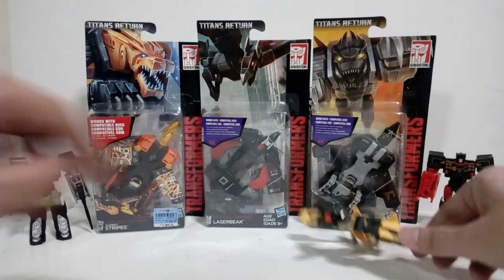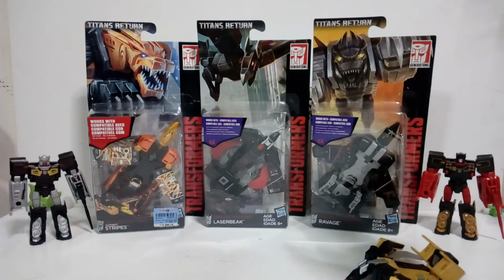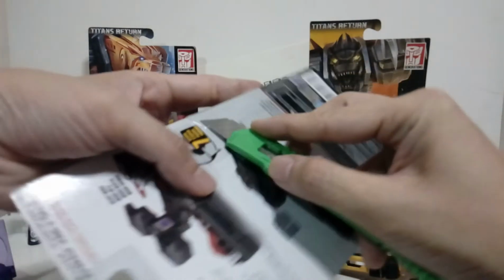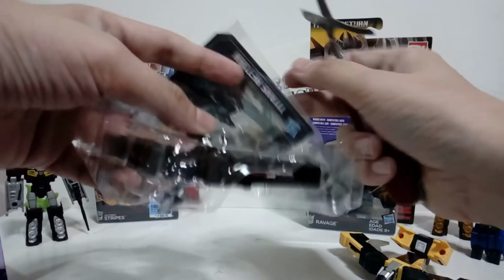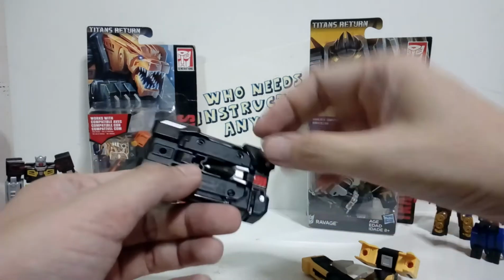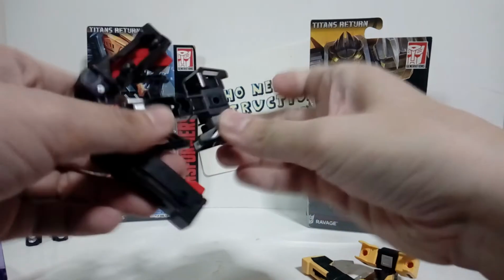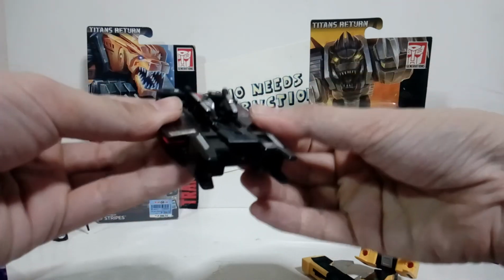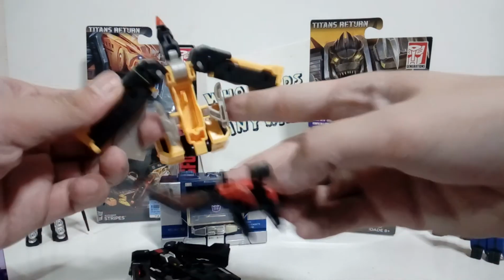Laserbeak Titans Return Unboxing, Blind Transformation & Review (didn't like this one)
I had Titans Return Laserbeak for a long while but since he's just a recolor of Buzzsaw, I didn't feel like opening him up.  Cuz I already know he's awful.  Sorry but it's true.  Awful.

Who Needs Instructions Anyway? Who cares for this one.  (Awful)

Sorry but this has got to be one of the only modern Transformers that I was really disappointed with.  (spoilers, I thought I'd be let down with Stripes and Ravage too but I got charmed by the kitties).

Bonus scene of G1 Laserbeak making an appearance, woo!